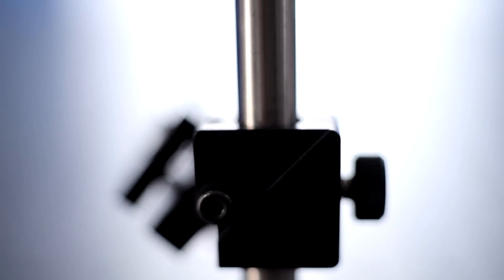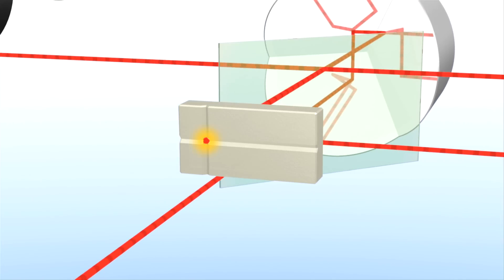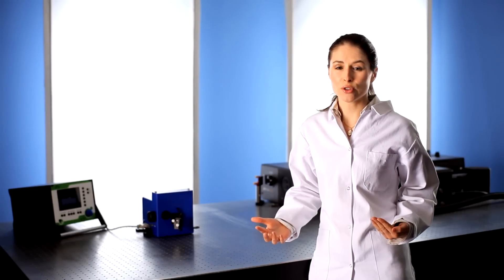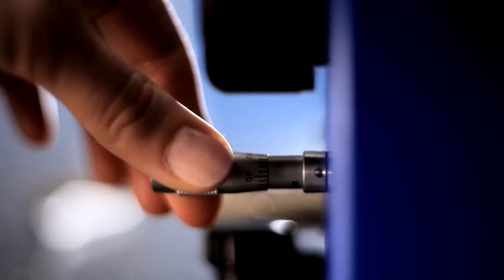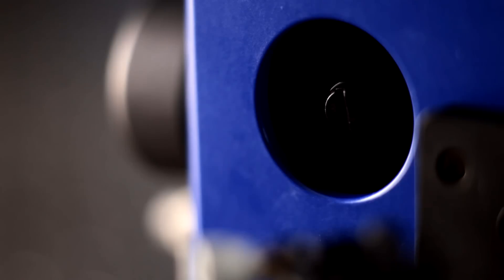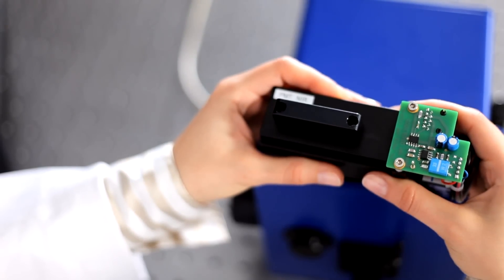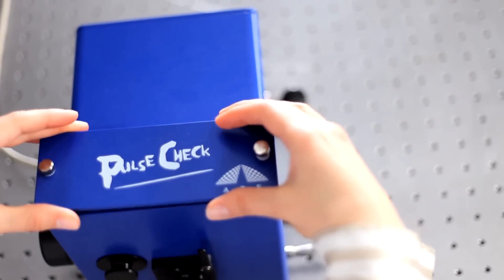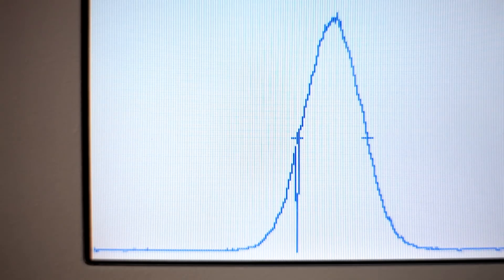APE Autocorrelator PulseCheck Advanced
Some more details about the work with the APE Autocorrelator PulseCheck.

Content:
- Rotation of plane of polarization
- Switching to non-collinear mode
- Exchange of optics-set
- Exchange of photomuliplier tube (PTM)
- Trigger mode